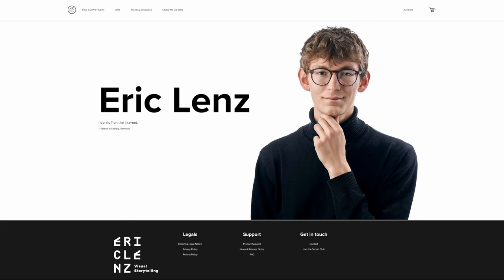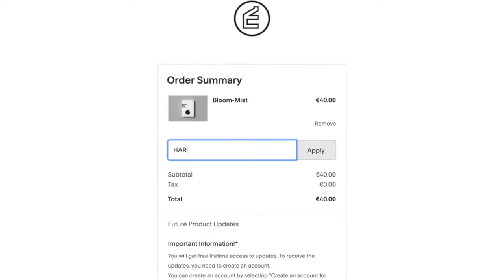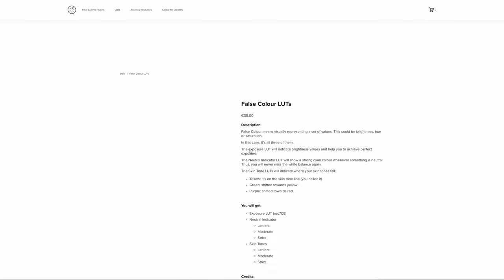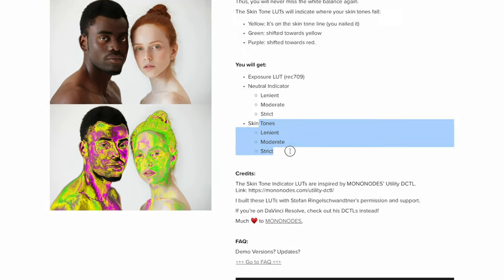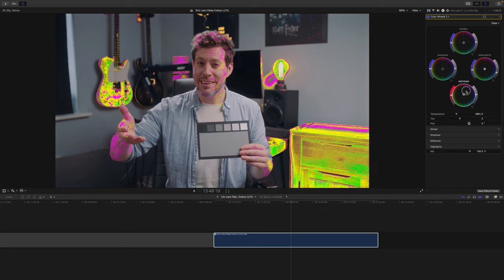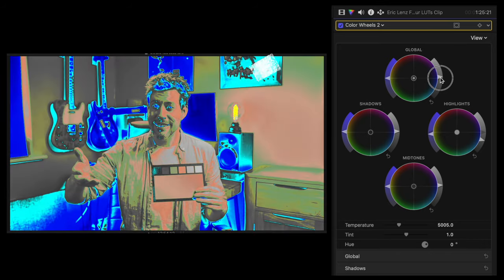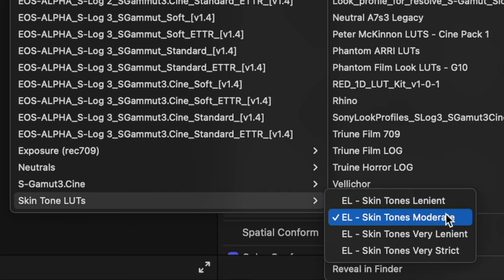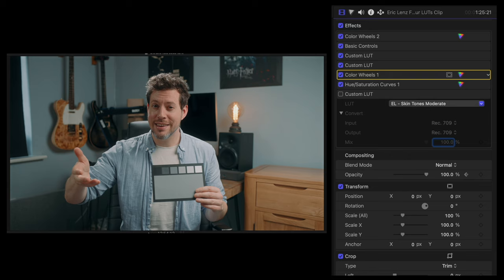Eric Lenz False Color LUTs - NAIL Skin Hues Every Time?!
The Eric Lenz False Colour LUTs could help you to nail your skin tone colour grading every time…and I really mean NAIL them. I’m not talking about false color look up tables which show you luma or exposure information, this is for nailing the hue of your skin tones. What do you think?

0:00 Hello
1:37 What are they?
2:24 Skin hues?
2:53 How to use them
5:52 Summin' up!